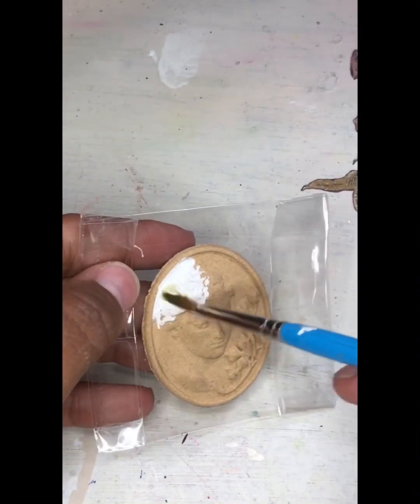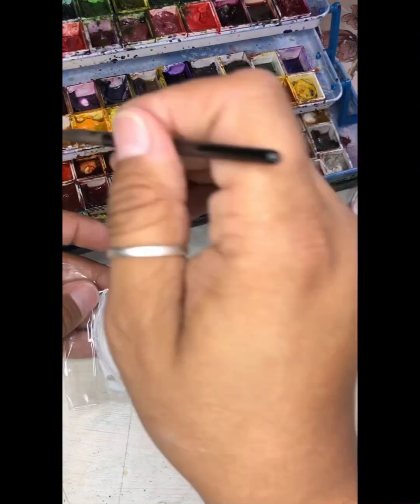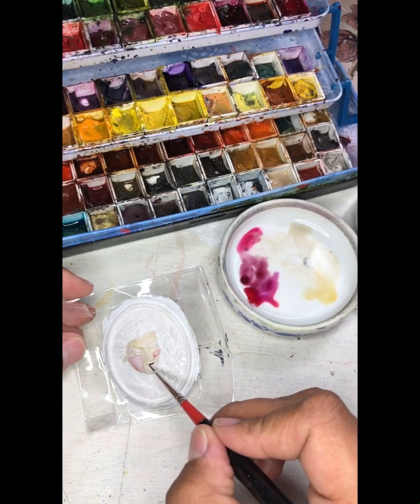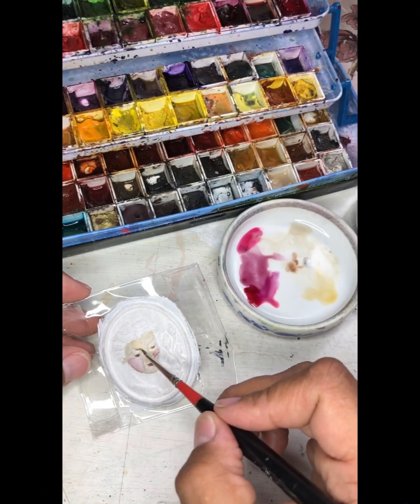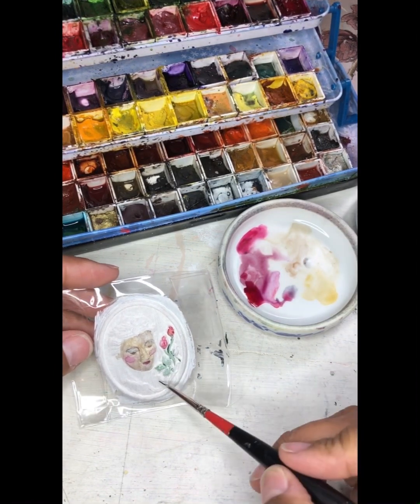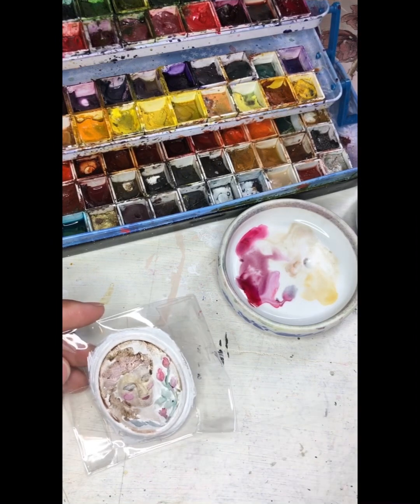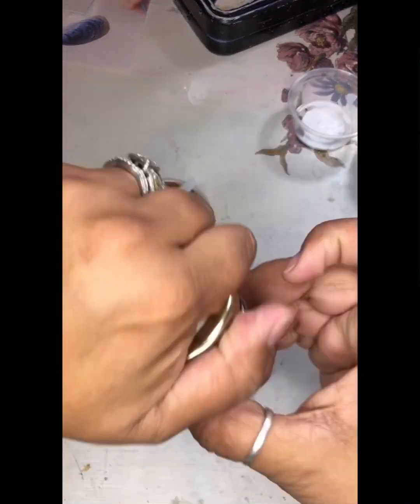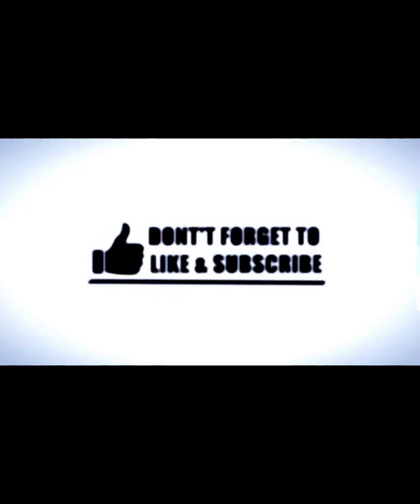WoodUBend Watercolor & Resin Cameo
WoodUbend Products:
1) Posh Chalk Pigment in Orange Gold
3) Cameo WUB2161 (Pack of Five Small Lady Plaque WUB2167 - different image shown online)

Daniel Smith Watercolor Ground

Leather Cuff - These are cut one by one in my studio, if you'd like to buy one for yourself, feel free to message me.

Waxed Linen ( I use an awl to carefully pierce holes in the cameo for stitching)